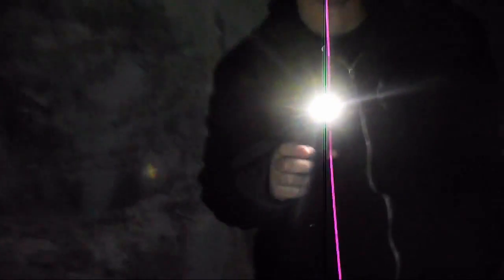Port Townsend\Port Gamble Trip Adventure Vlog #2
This is an old reupload of a trip I took last January 2017.

I hope to have more of these in the future!

I have something for everyone!

If you like what I do on any of my channels, donate. I don't do this for money but it helps even if you pay for a soda for me!